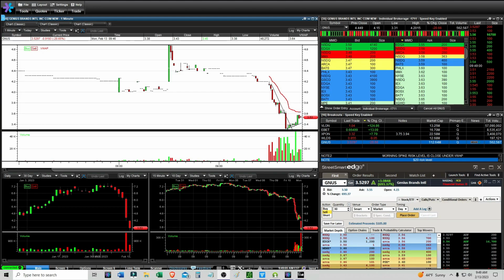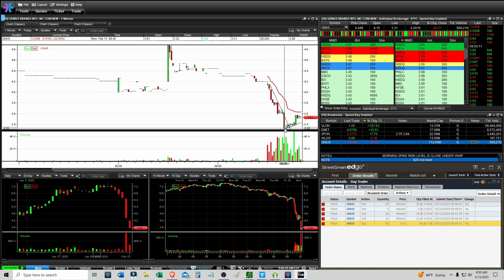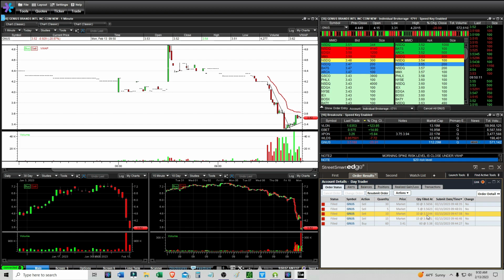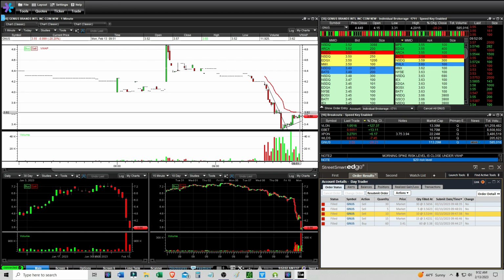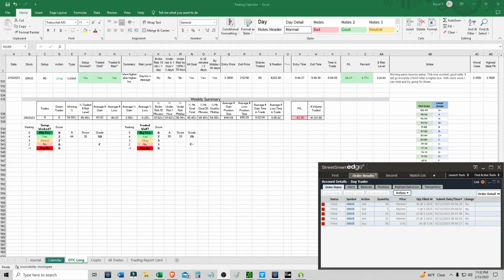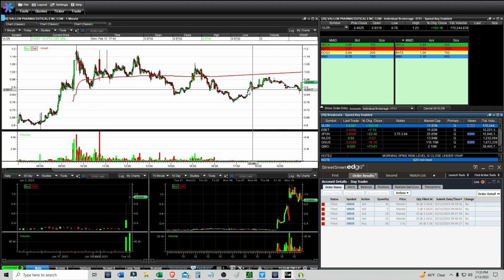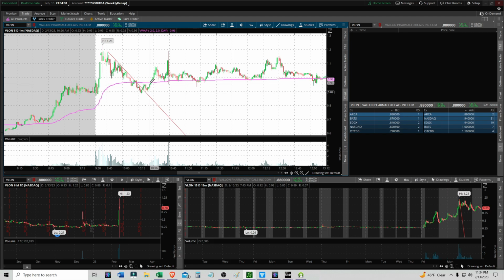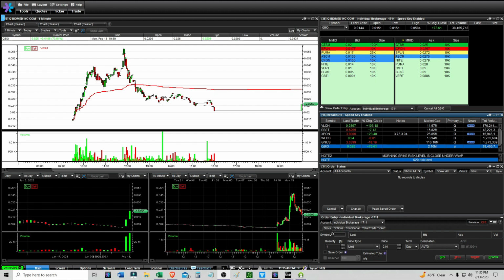One Morning Panic Dip Buy Daytrade with $GNUS - Live Daytrading Commentary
💰 See How to Make Money Trading Listed & OTC Stock Runners
LEARN & Access LIVE Alerts | From Self-Made Millionaire Daytrader Tim Sykes! 💸📈💸

Like Tim's Trade Alerts & Training?

Cancel any time once you make your account. No calls or contacting support!